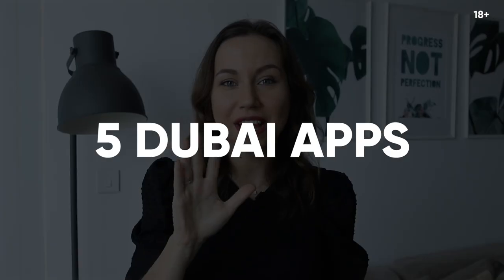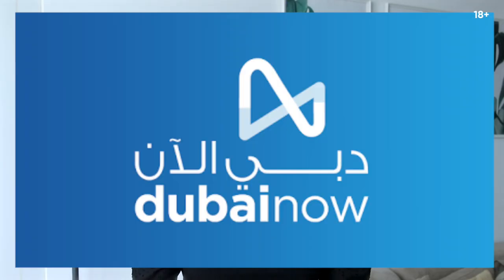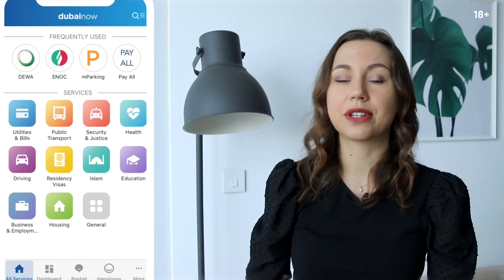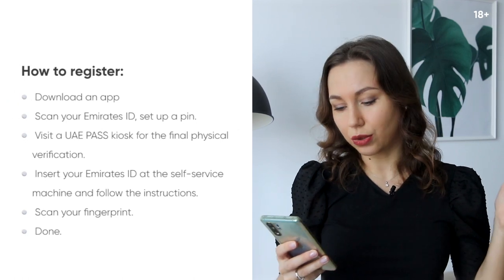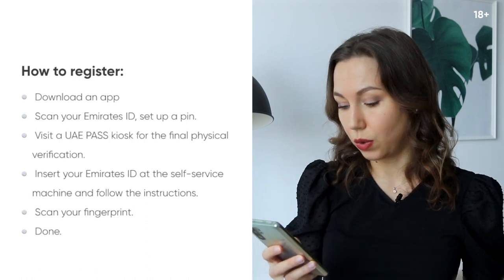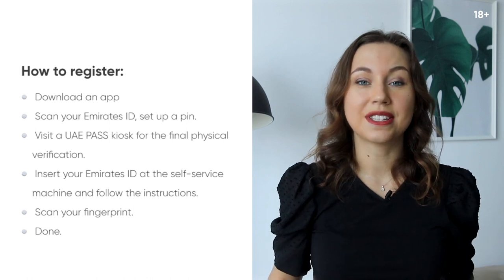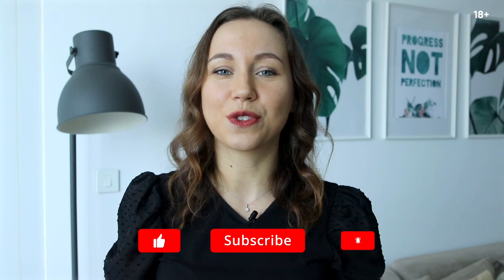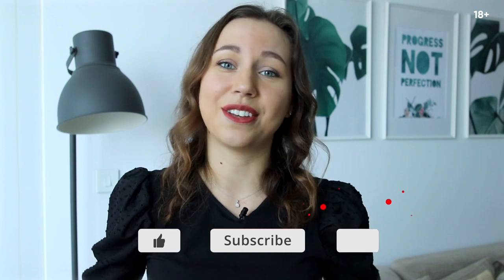5 Useful apps for Dubai expats.